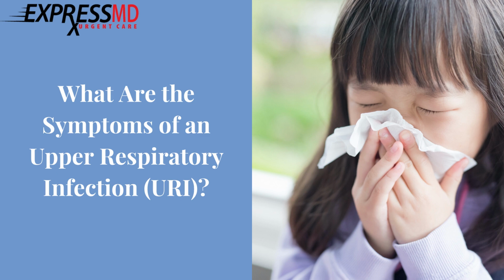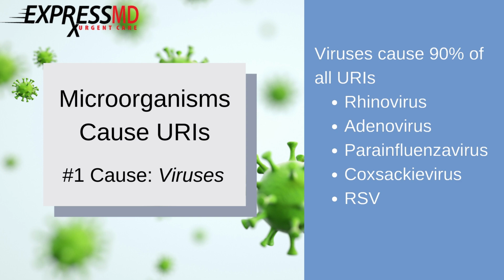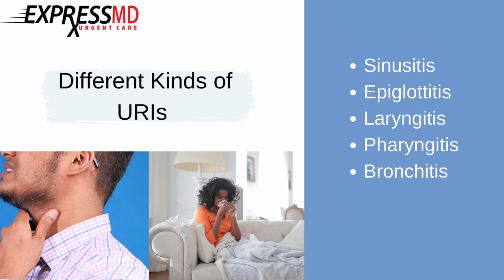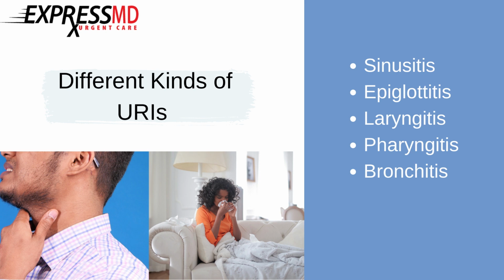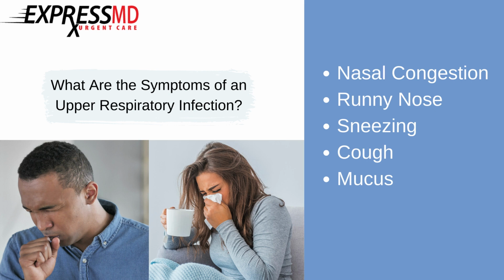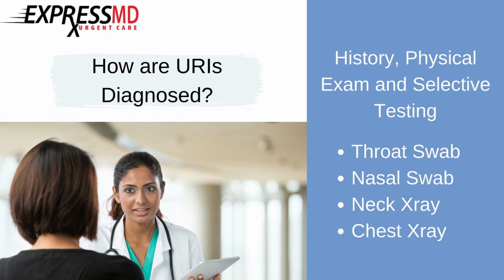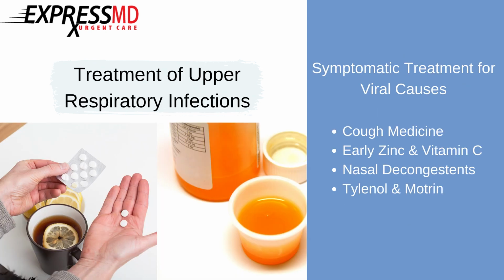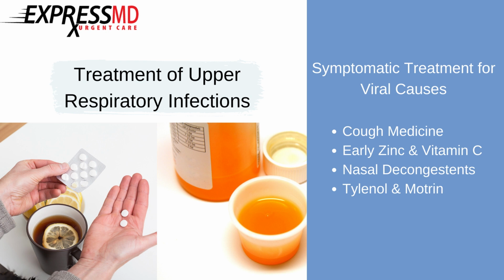What Are the Symptoms of an Upper Respiratory Infection?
This video describes the cause, diagnosis, treatment and symptoms of upper respiratory infections